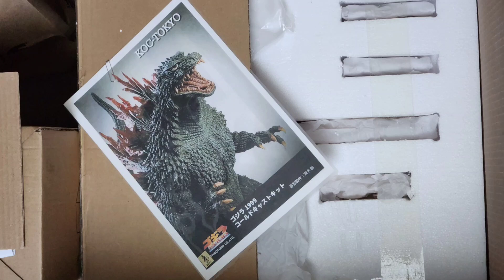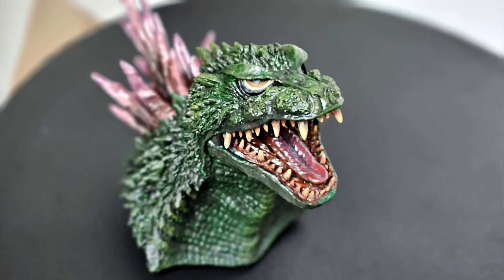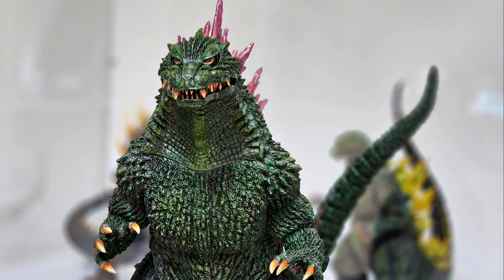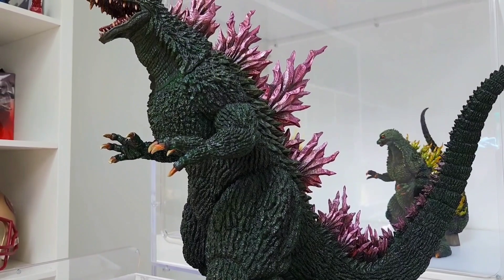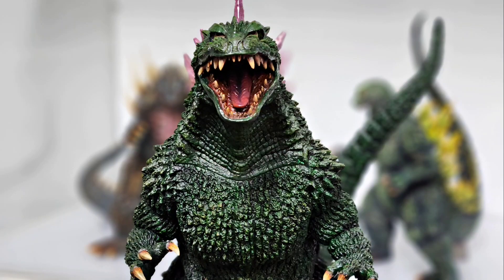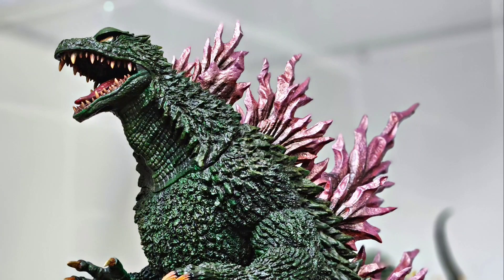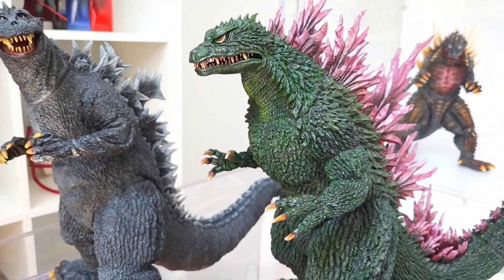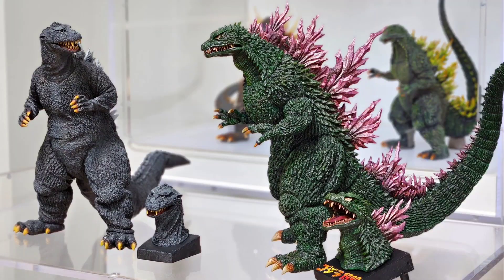KOC 40cm Godzilla 1999 commission!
Finished up another one of KOC's incredible kits. This time it's the much beloved Miregoji. Another stunning piece of work from the sculptor that I had way too good of a time painting.